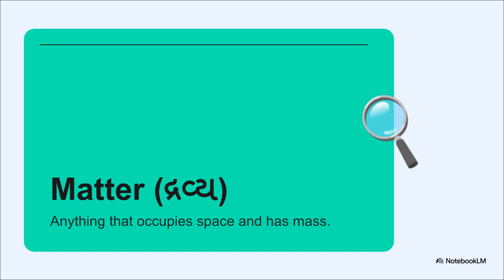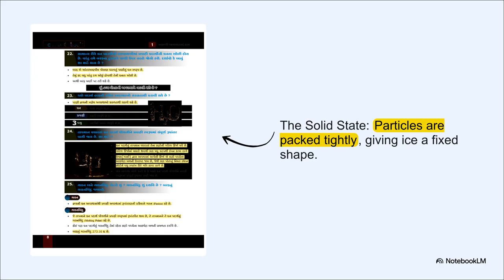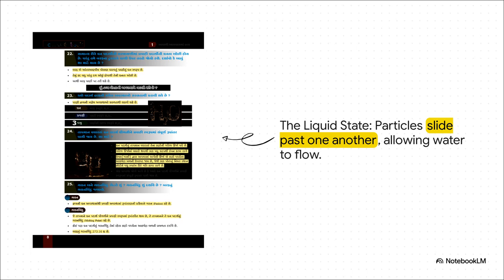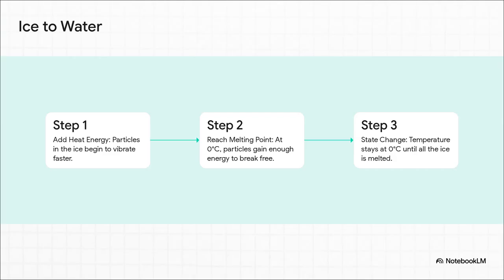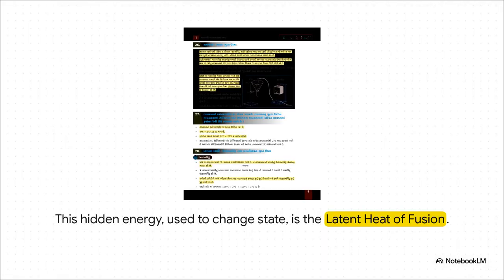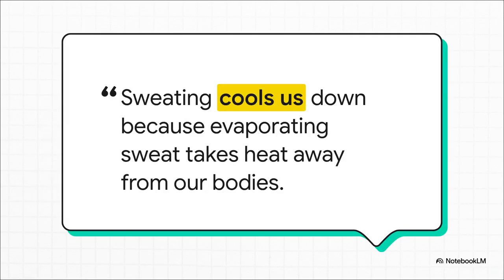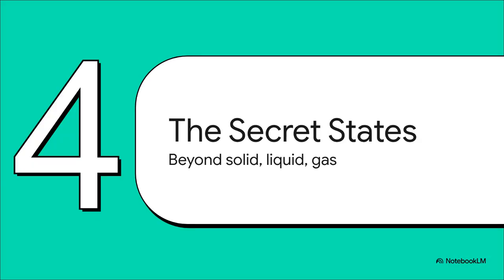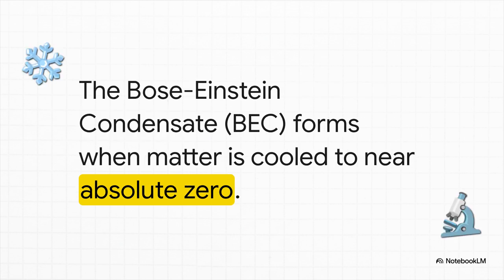🌍✨ The Journey of Matter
From the tiniest atoms to the vast universe, matter has been on an incredible journey. In this video, we’ll explore:

✅ What matter is made of
✅ The states of matter (solid, liquid, gas, plasma)
✅ How matter changes and transforms
✅ The role of matter in shaping the universe

This simple yet fascinating explanation will help students, learners, and science enthusiasts understand how everything around us is connected through matter.

🚀 Perfect for education, curiosity, and a deeper understanding of science!